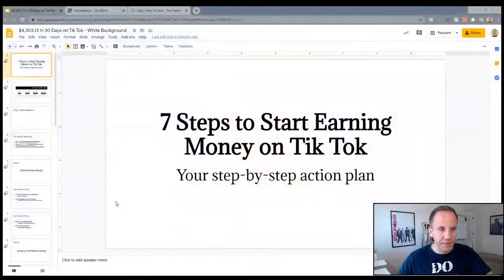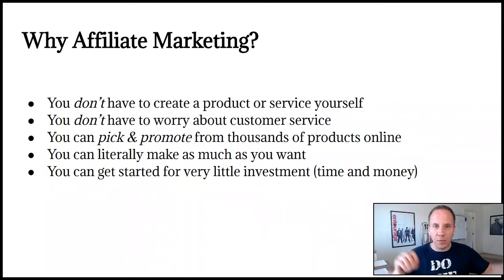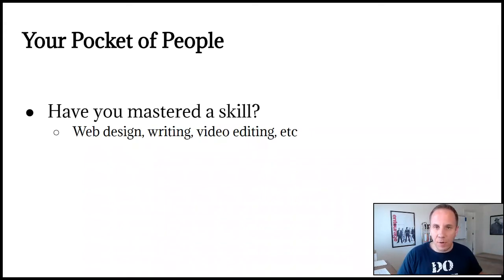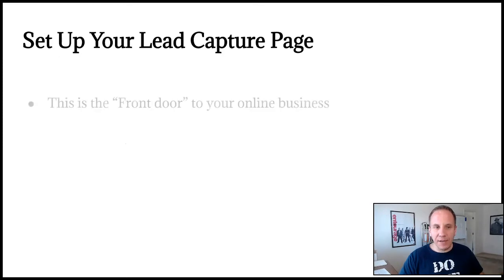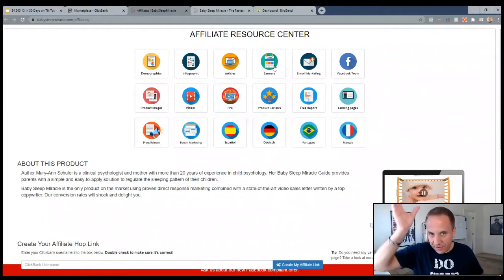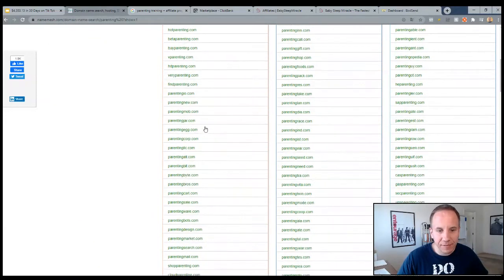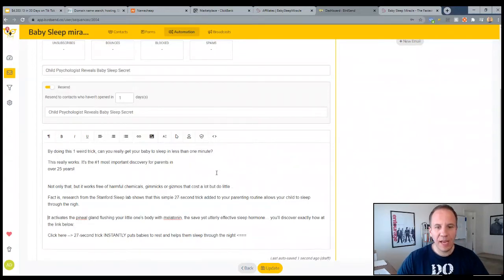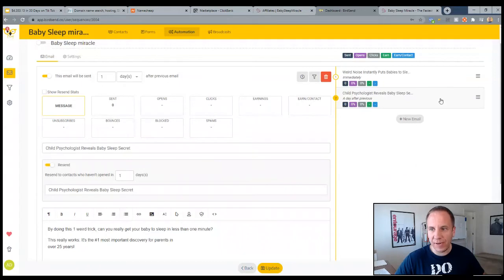$4,303.13 in 30 Days on Tik Tok | How to Make Money from TikTok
In this video, I am going to walk you through the exact process you can implement to start making money on Tik Tok

I started using TikTok on April 21st, so it's been about 3 months.  I'm currently averaging about $143/day, so it doesn't happen overnight, yet, it is entirely possible.

This works for any social media platform, as the social media channel is just the traffic source. If TikTok is not your thing, this can be done via Twitter as well.

🔥 FREE RESOURCES FOR DADPRENEURS 🔥

🔴 BEST FREE CLICKFUNNELS ALTERNATIVE  🔴

Build your website and funnel with this powerful all-in-one tool.

▶️ WATCH THE MOST POPULAR VIDEOS ON THIS CHANNEL ◀️

Grab a beer 🍻 or a glass of wine 🍷 (I don't judge), kick your feet up, and learn how to make money on tiktok without going live